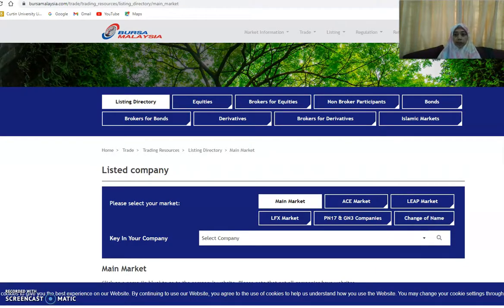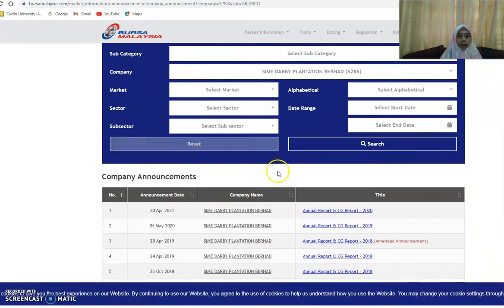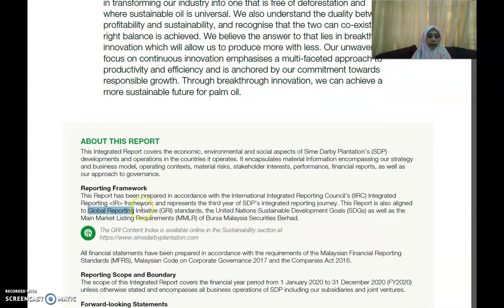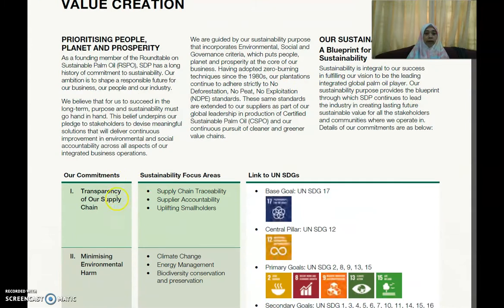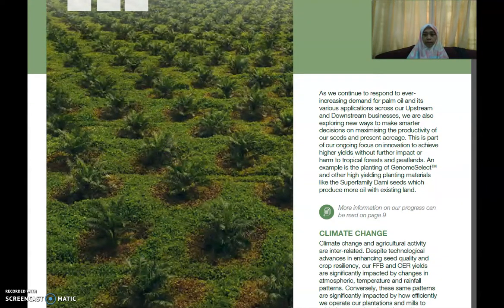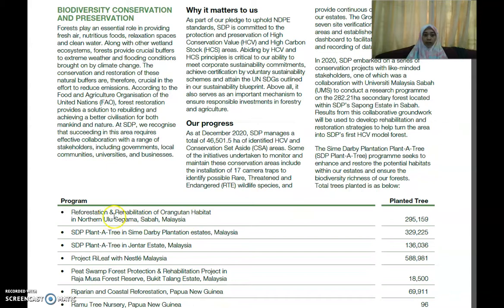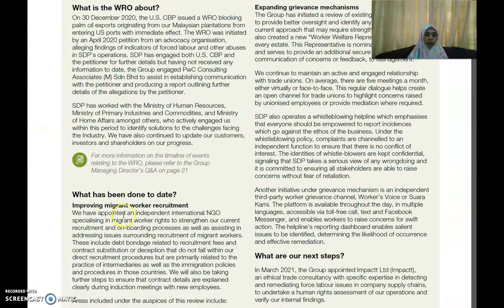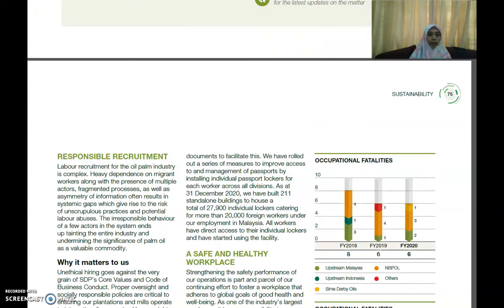CSR Part 5 – Sustainability Report (a)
Sample of Sustainability Report.
Sime Darby Plantation Bhd Annual Report 2020.
Sustainability report is integrated in the annual report.